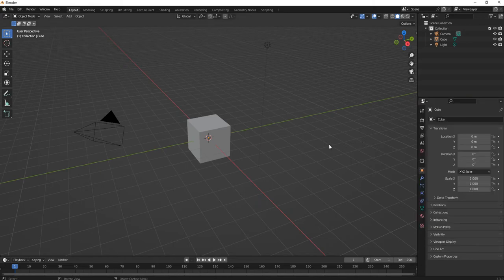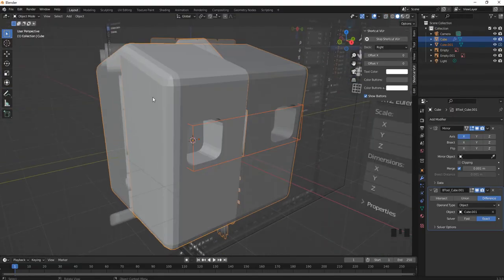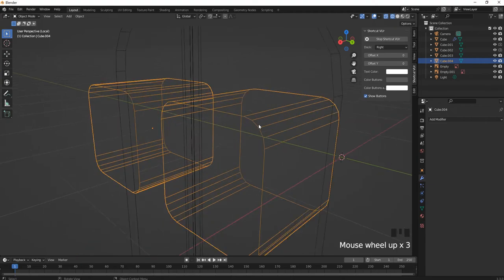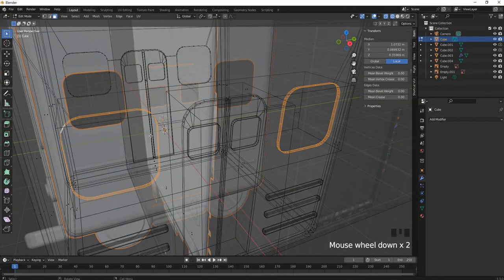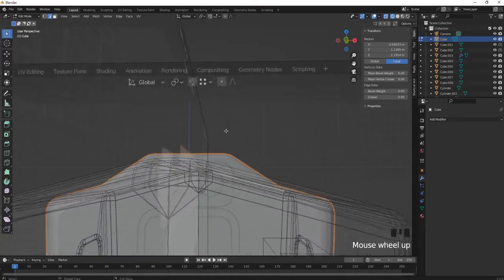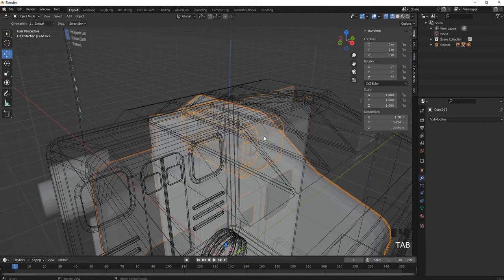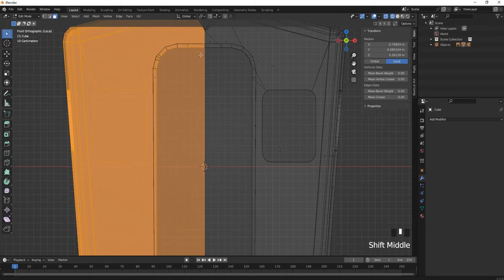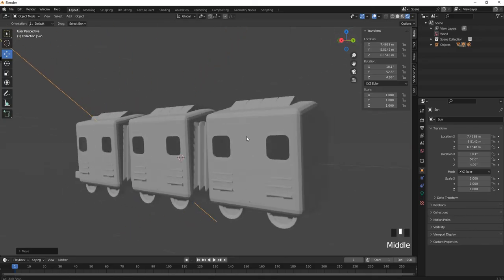LV1_01_NTUT_Blender_007_Train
2022/10/06